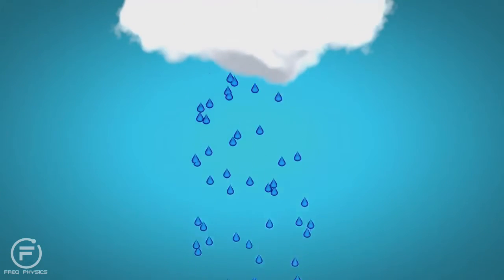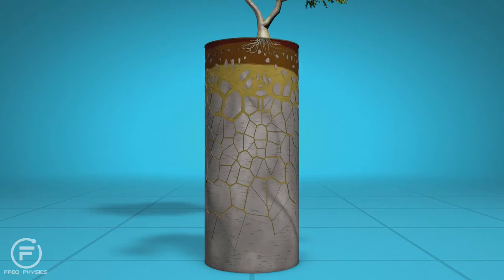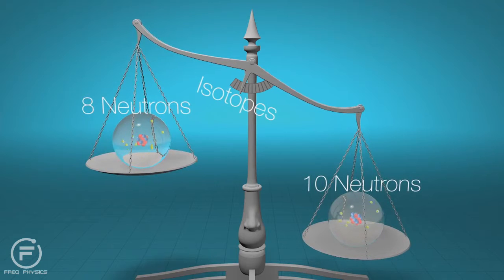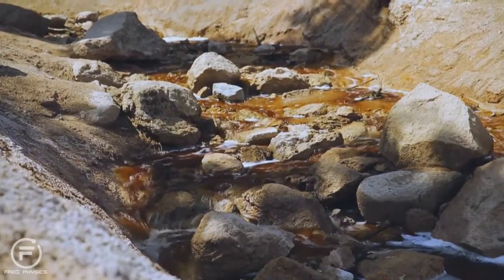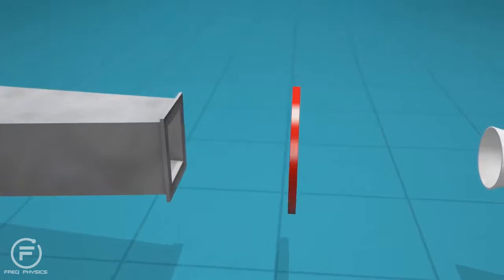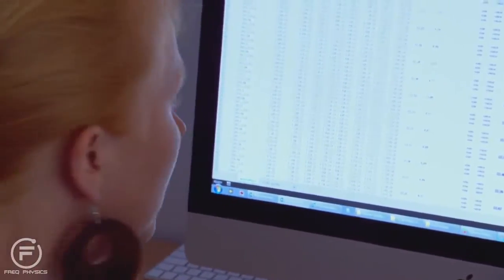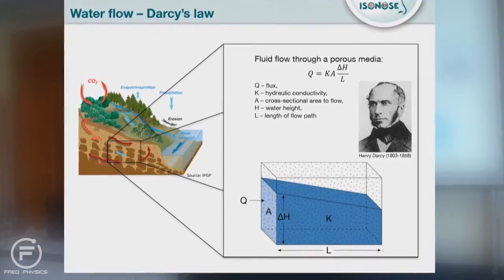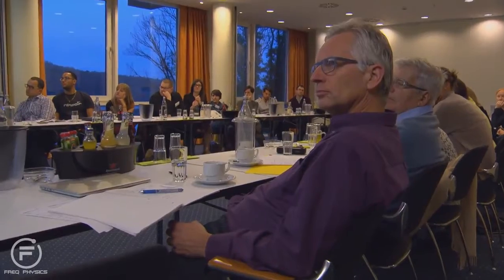Freq Physics: Physics of the Earth’s Surface